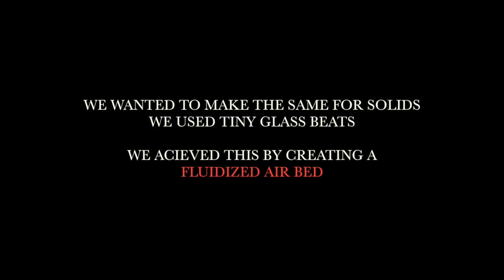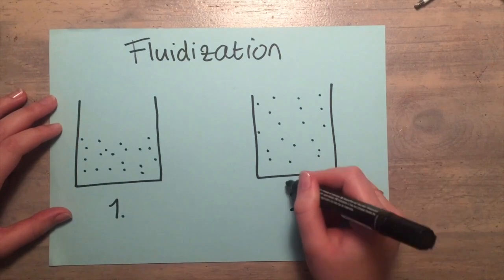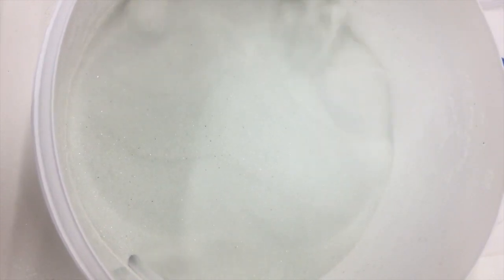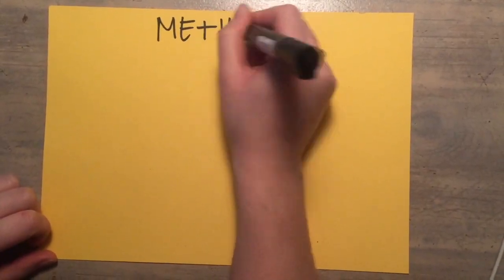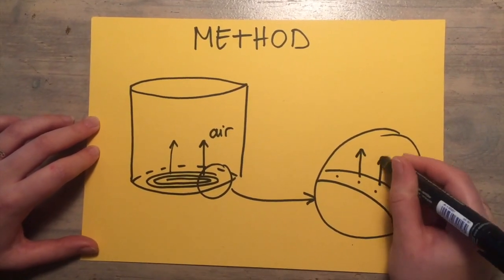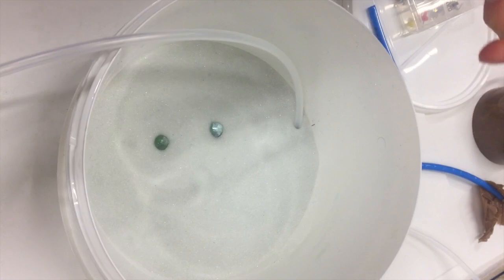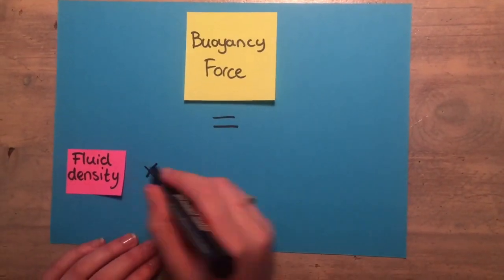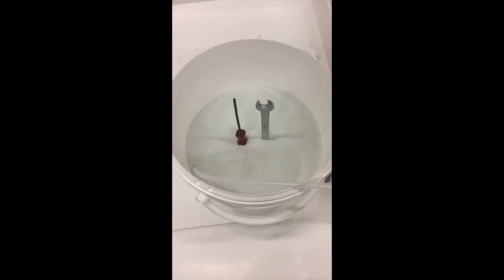Fluidized bed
A fluidised bed is a physical phenomenon occurring when a quantity of a solid particulate substance is placed under appropriate conditions to cause a solid/fluid mixture to behave as a fluid. This is achieved by the introduction of pressurized fluid through the particulate medium, here tiny glass beats. This results in the medium then having many properties and characteristics of normal fluids, such as the ability to free-flow under gravity, or to be pumped using fluid type technologies.